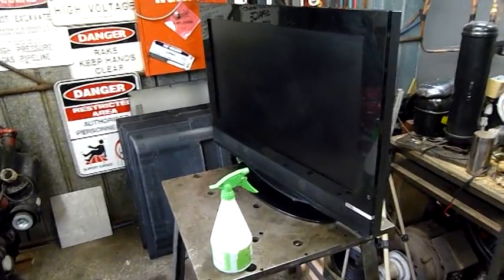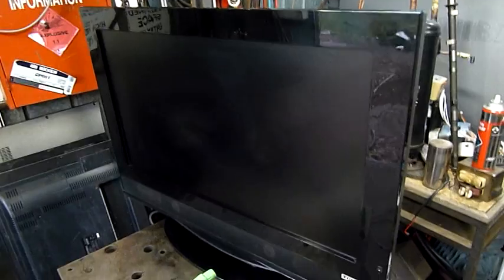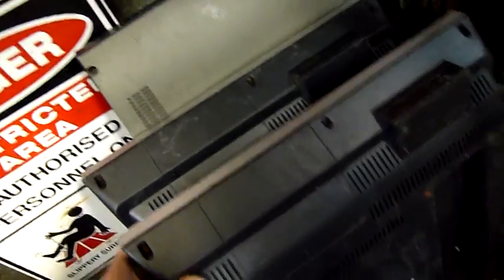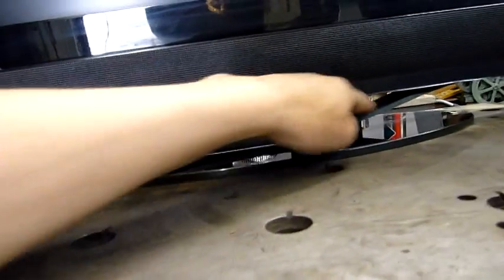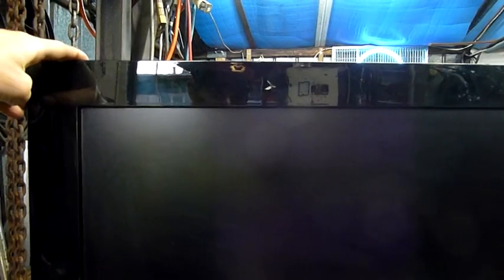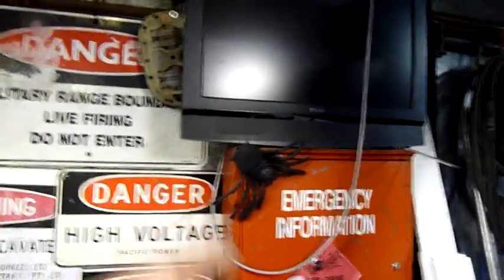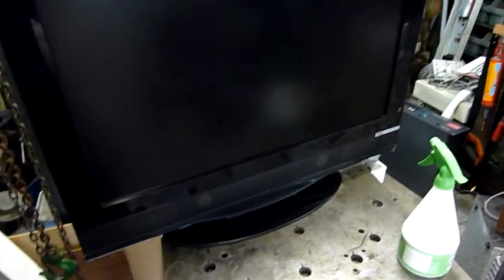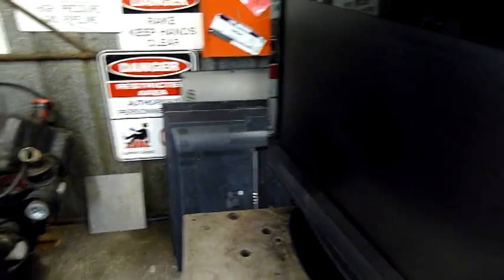TCL 32 inch LCD Repair Pt1 - 12V Rail Fail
Should not be too hard to repair, just a low voltage condition on the 12V rail feeding the digital board